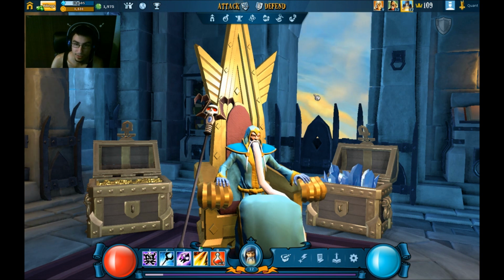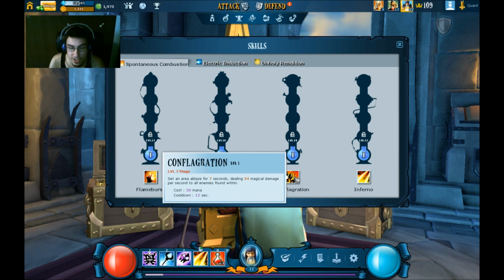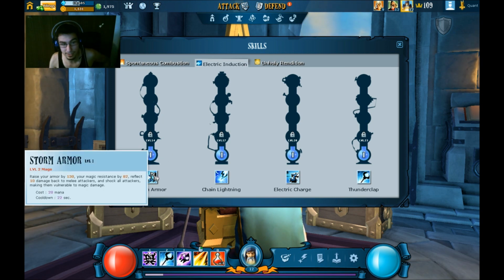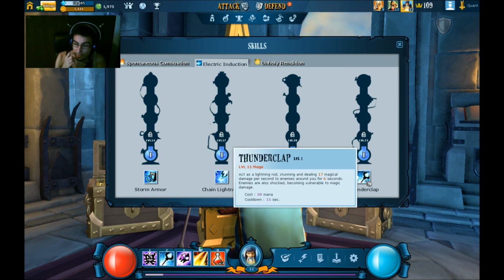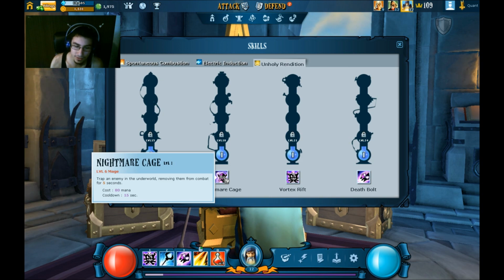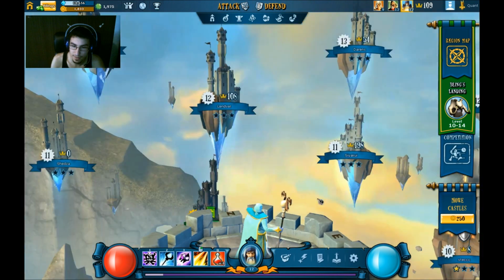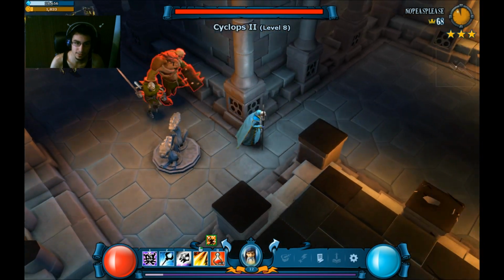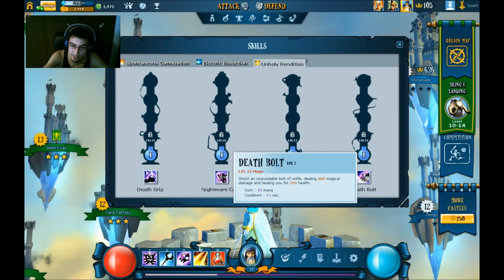Quant Plays | The Mighty Quest For Epic Loot | How the mage is once all spells are unlocked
This is a video about my thoughts on the mage once you hit lvl 12 (when you unlock all spells), how he plays, which spells I like and how I build my mage. I also show my build in action.
The mage is probably the hardest one to lvl up because of his lack of utility while lvling, but its really worth it once you got to lvl 12 because he is loads of fun to play!